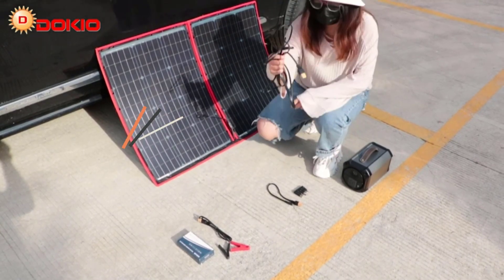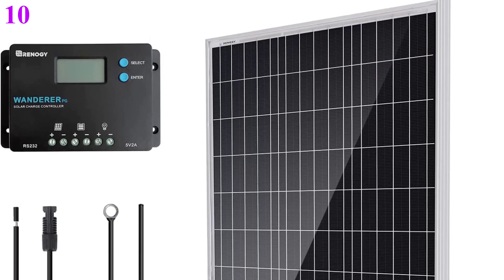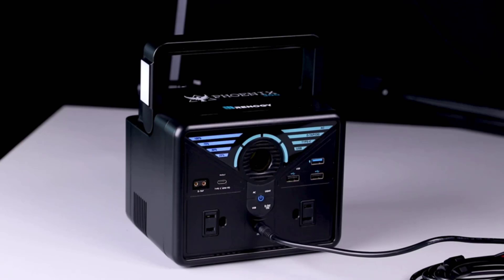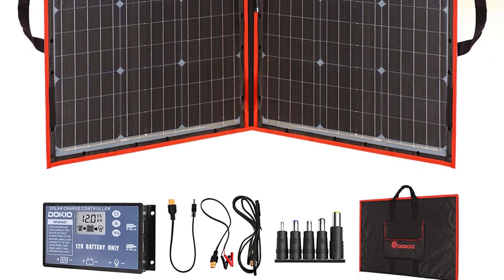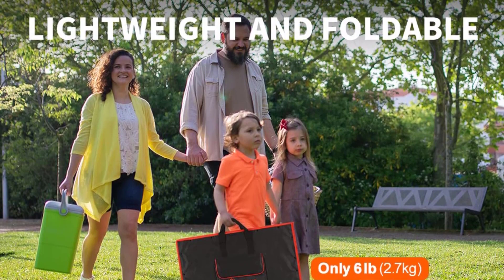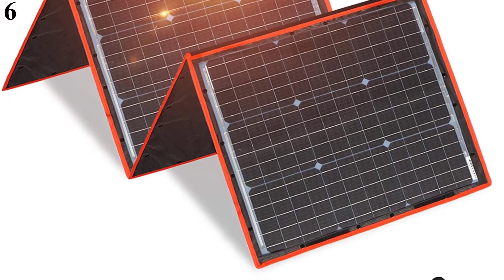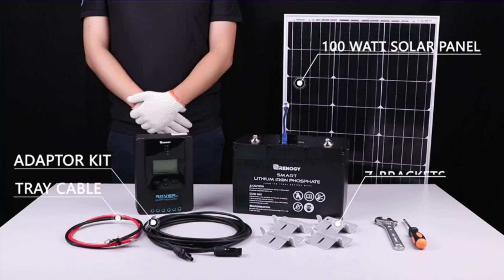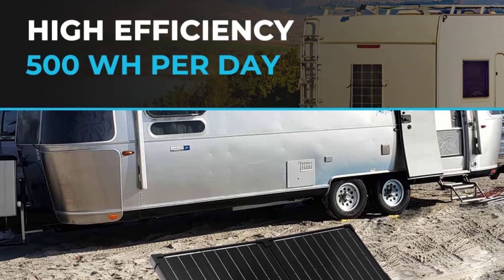The 10 Best Solar Panels for 2022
List Of Top 10 Best Solar Panels:
References to the goods:
1)► Renogy 2PCS 100 Watt Solar Panels
2)► Jackery SolarSaga 100W Portable Solar Panel
3)► EF ECOFLOW 60W Foldable Solar Panel
4)► Renogy 100W 12V Portable Foldable Solar Panel
5)► Renogy Flexible Solar Panel 50 Watt 12 Volt
6)► DOKIO 160W 18V Portable Solar Panel Kit
7)► SOLPERK 200W Solar Panels 12V
8)► DOKIO 110w 18v Portable Foldable Solar Panel
9)► Goal Zero Nomad 10, Foldable 10 Watt Solar Panel
10)► Renogy 100W 12V Monocrystalline Solar Starter Kit
There are currently hundreds of brands offering solar panels for sale in the US, and your needs will differ wildly depending on where you live, how hot it is, the amount of space you have, and other factors. Here, I offer some quick tips on how to choose the best solar panels for your needs and my top picks for the best solar panels available. If you do end up going the solar panel route, you’d do well to look into our list of the best lithium-ion batteries to store all that power too.